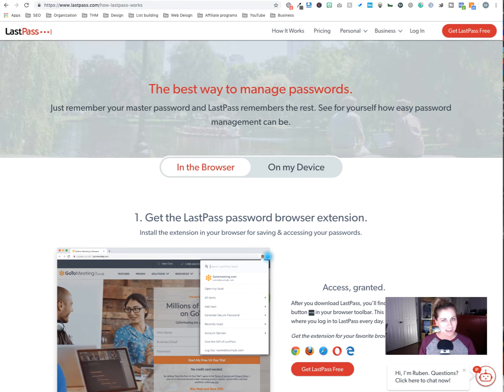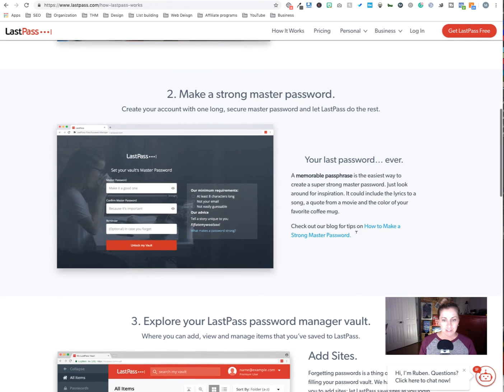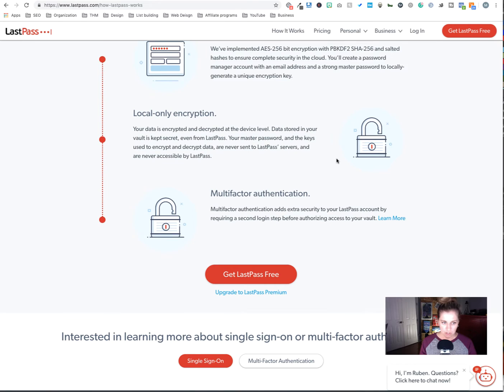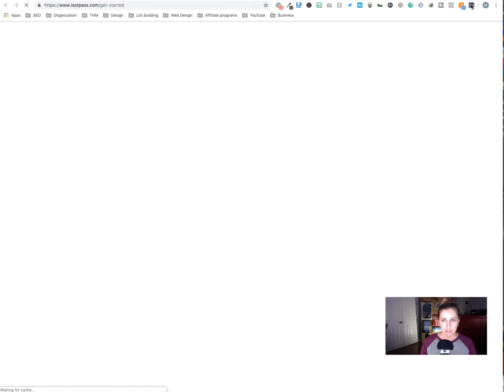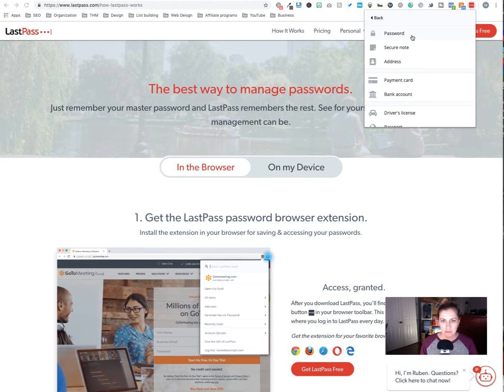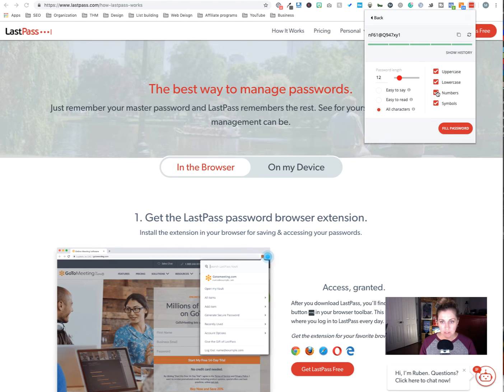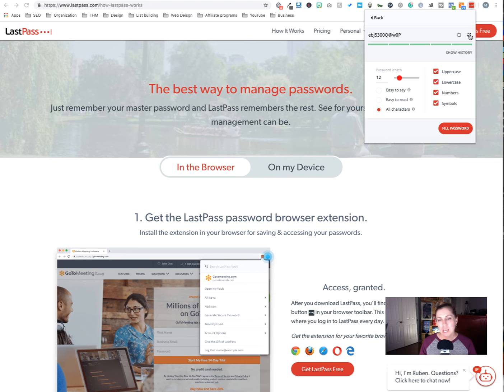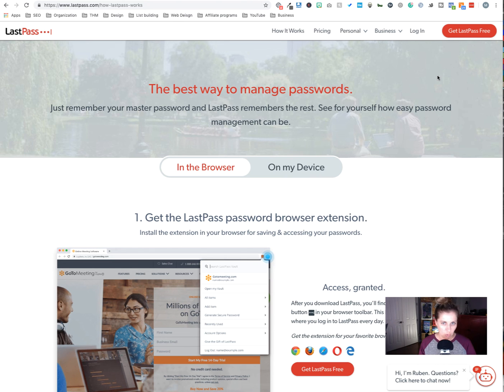LastPass Tutorial 2020: Never Lose Your PASSWORDS Again! FREE - Works in ALL Major Browsers!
lifehacks Are you always forgetting your password and having to create new ones only to repeat this process again next week?

In this video, I'll show you how to get Lastpass and install it in your Browser. You will never have to try to guess your password again. It will save all your passwords and make up new ones for you any time you need one.